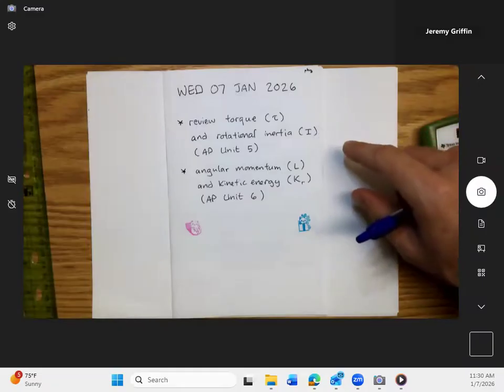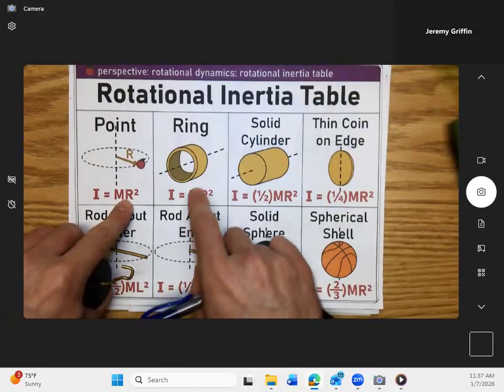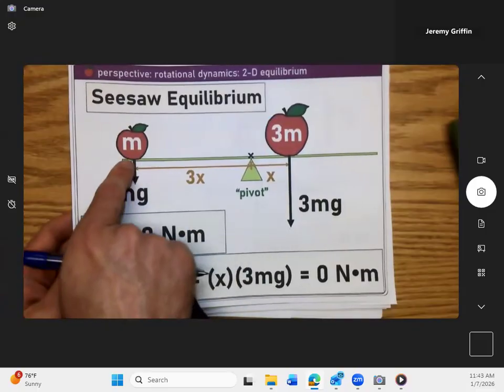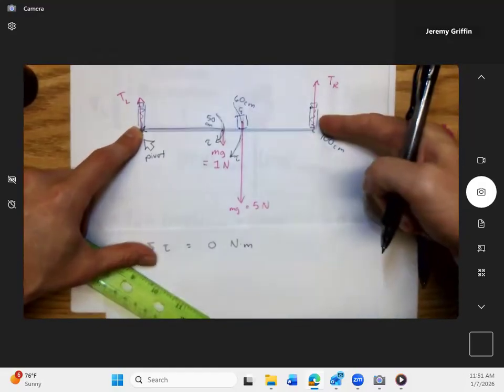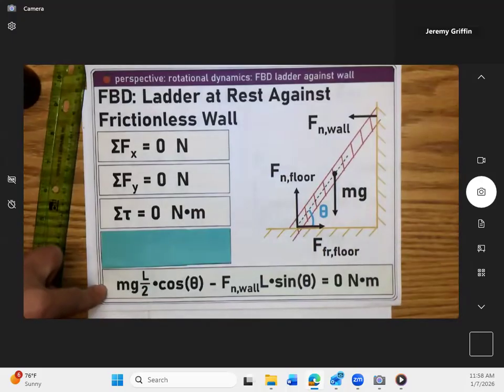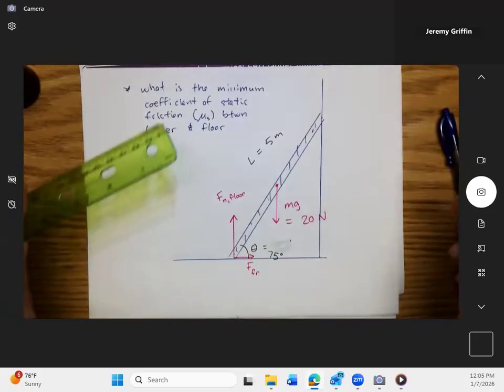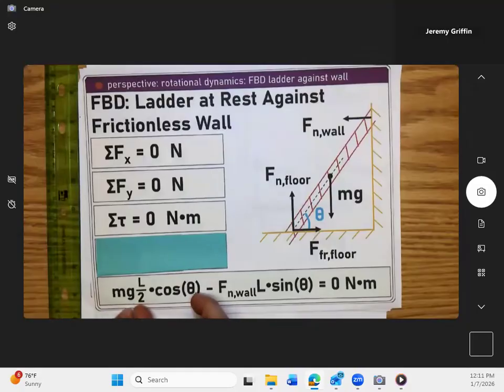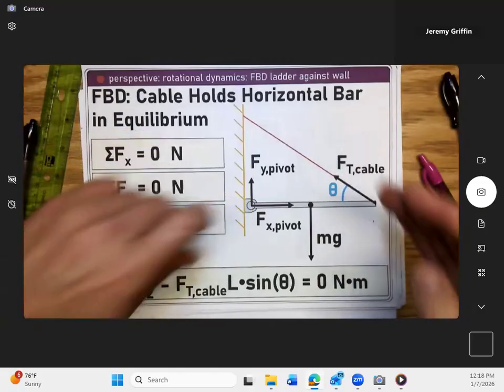2026 0107 - Physics Day 90 - Torque Review & Puzzles